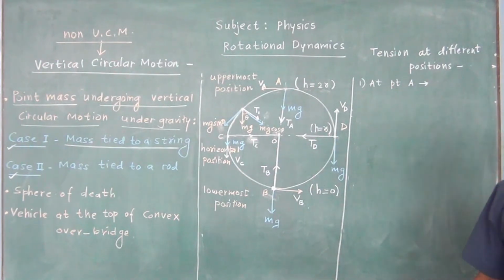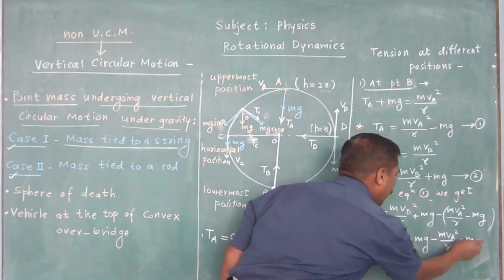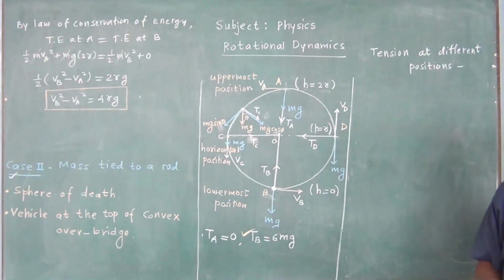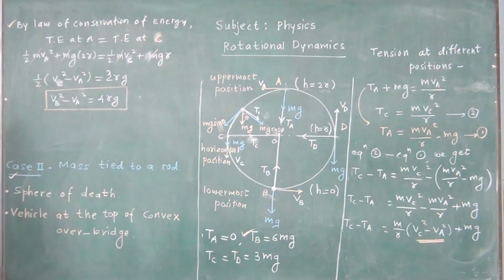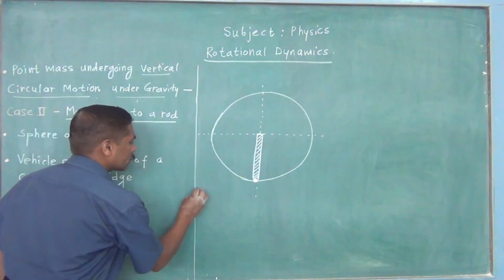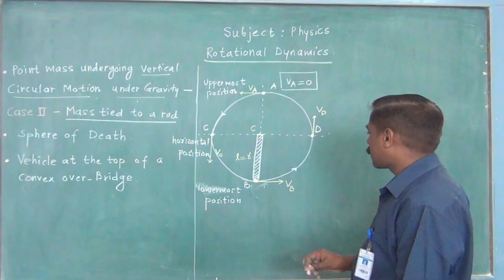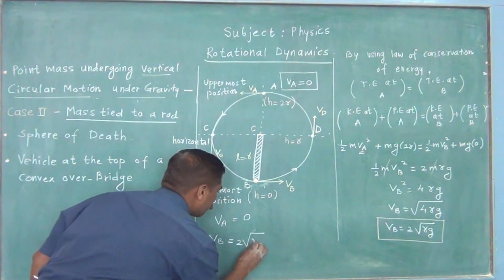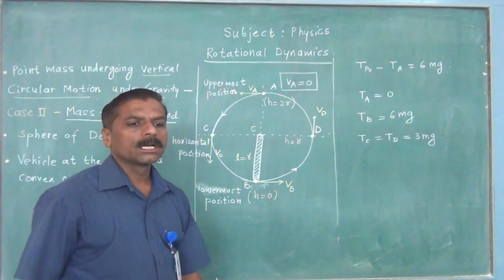Lecture 9 Vertical circular motion 2